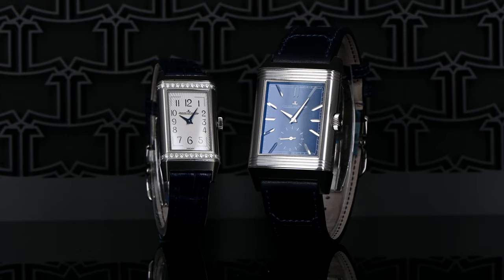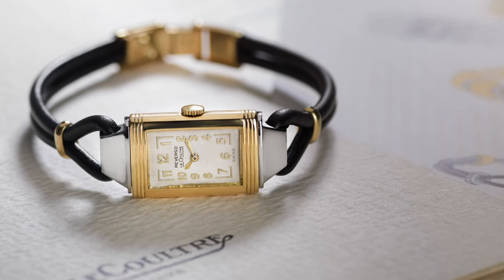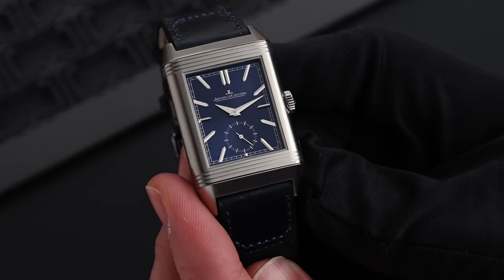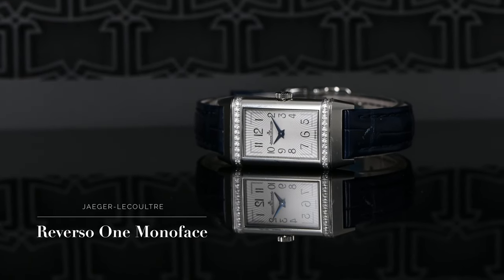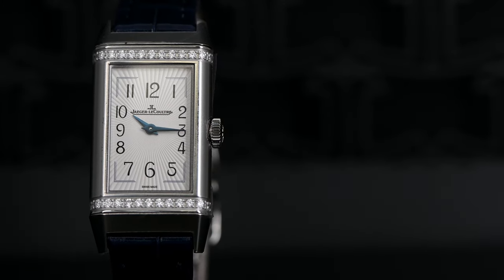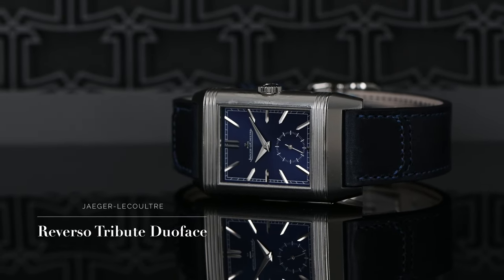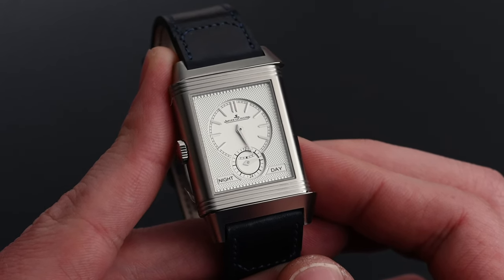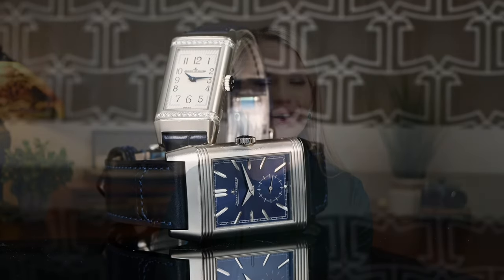The Reverso by Jaeger-LeCoultre: Reverso One Monoface VS. Reverso Tribute Duoface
At the beginning of the 1930s, the watch was born of a challenge, that of designing a model that could withstand the polo matches of the British Army officers in India. Its dial smoothly concealed by reversing the case, to reveal a back that fully protects the face from possible mallet strokes.